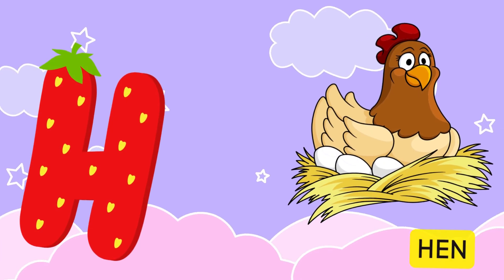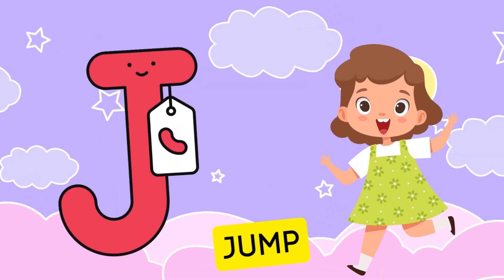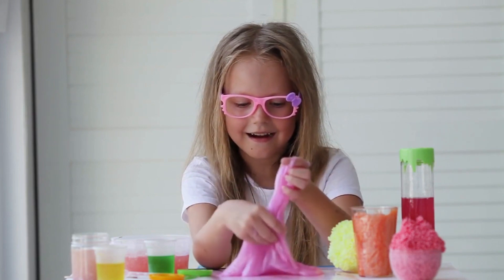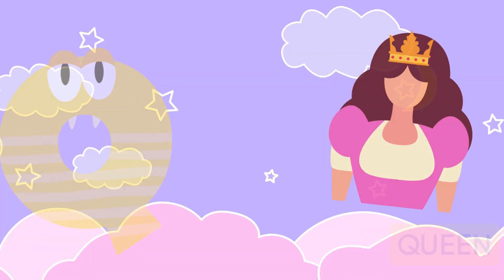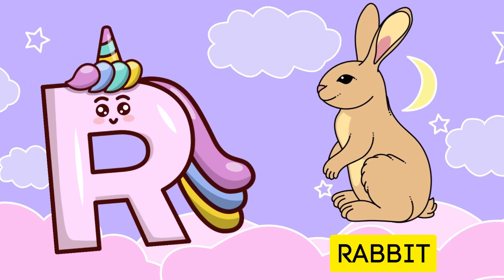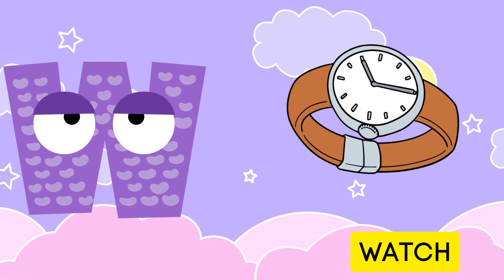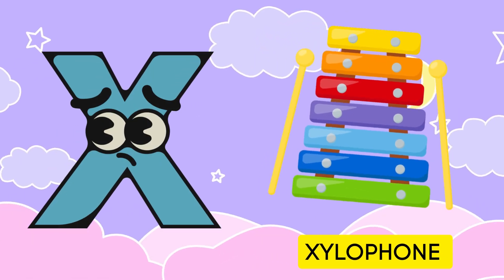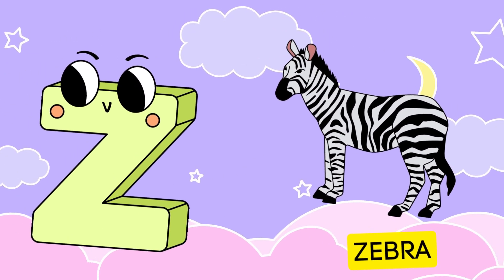Abc Song | Abc Phonics Song For Toddlers | Alphabet Song for Kids | A for Apple | Nursery Rhymes